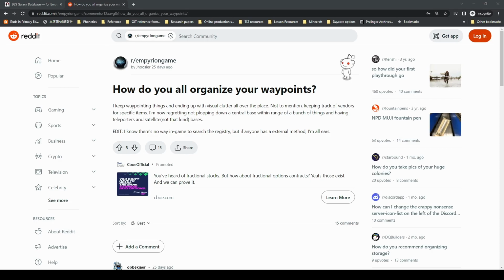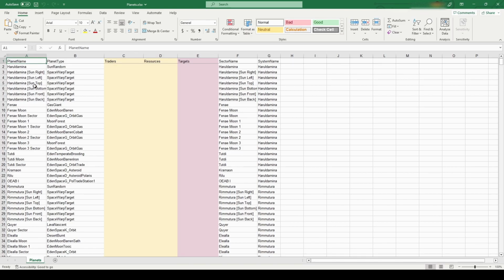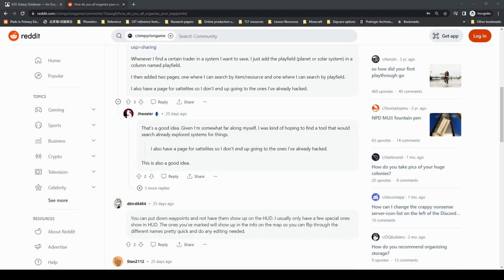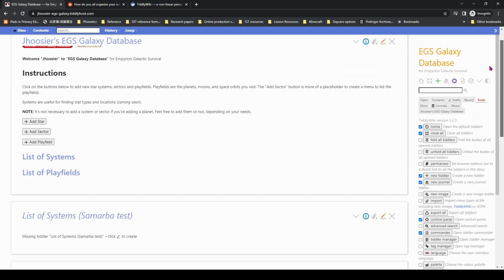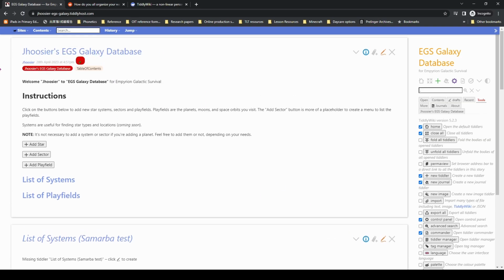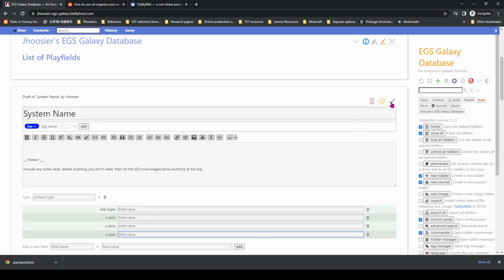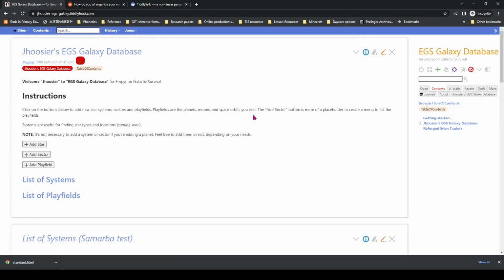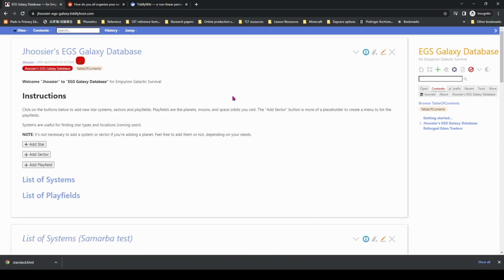Let's find a better way to organize our galaxies in Empyrion Galactic Survival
I have been having a hard time recording the locations of everything I want to see and do in the galaxy of this wonderfully fun game. Since there's no search or good waypoint system in the game, I wanted to find a better way. I used ChatGPT to find a way to extract the relevant star/playfield info from my savegame yamls and organize them into a spreadsheet (NOTE: this step is optional and only really for singleplayers who can access the savegame). I DO NOT access any hidden or compiled files to do this.

I used a personal wiki program, TiddlyWiki, to make a basic entry system for Stars and Playfields, which will be easily searchable and allow you to find where the that last ancient relic trader was. Please have a look and let me know what you think.